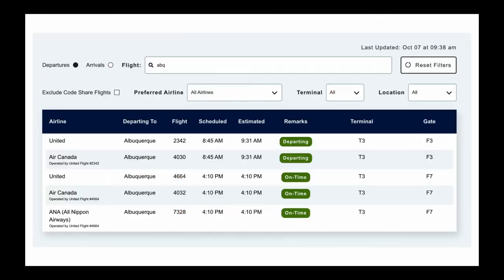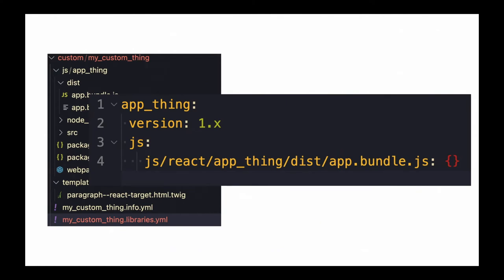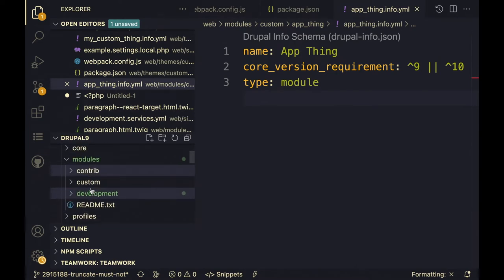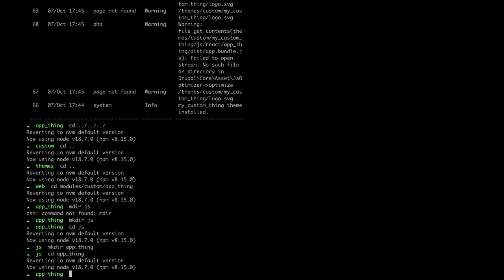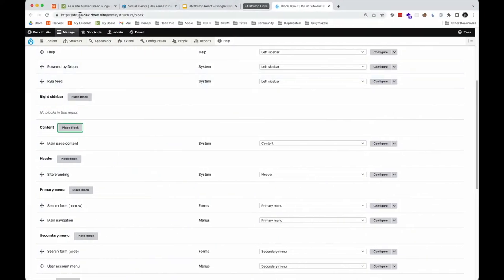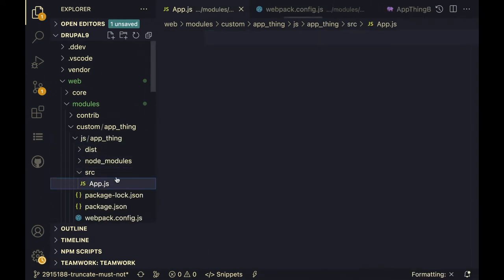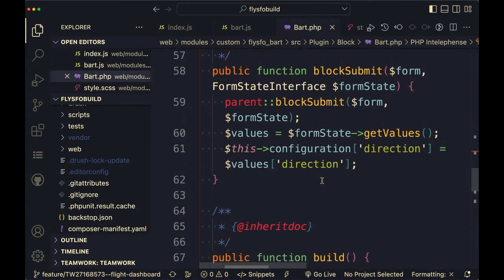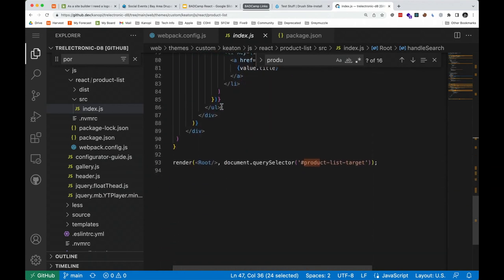Progressively Decoupling Drupal with React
markie

This session will review some of the approaches to creating a progressively decoupled application in your Drupal theme using React and Paragraphs. Learn how to send data to your applications from Drupal. This idea isn’t limited to Paragraphs of course, we will demonstrate how to apply this to Blocks to be used in Layout builder as well. Additionally, if time permits, we may cover other progressive applications using VueJS and Angular.